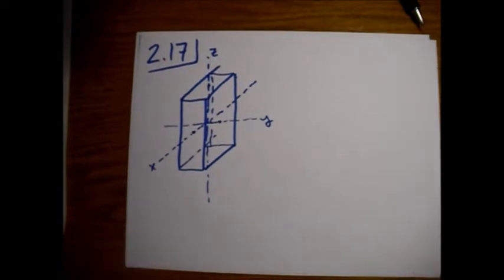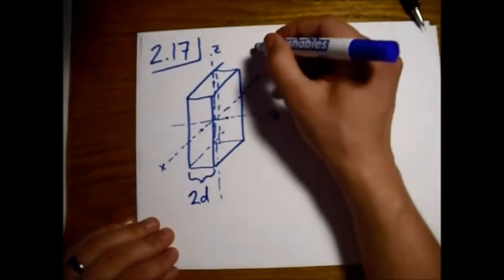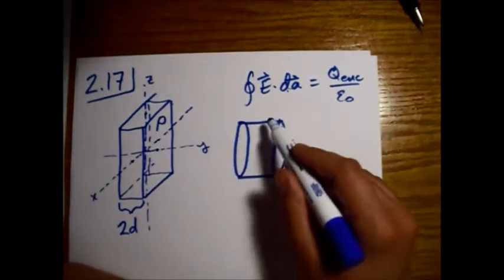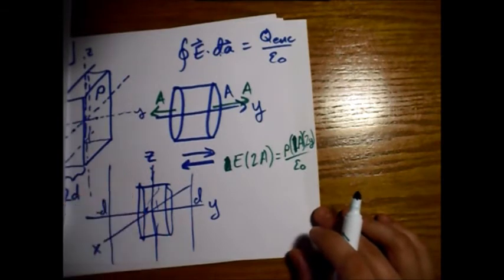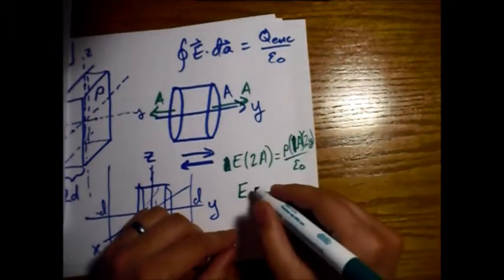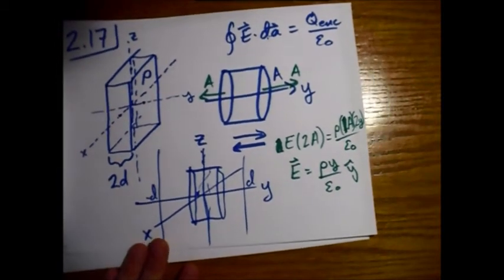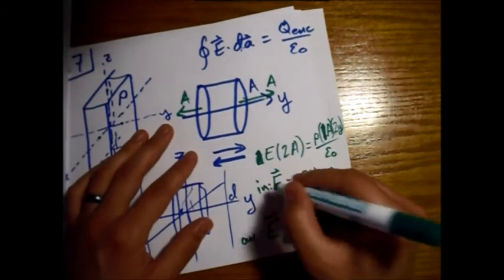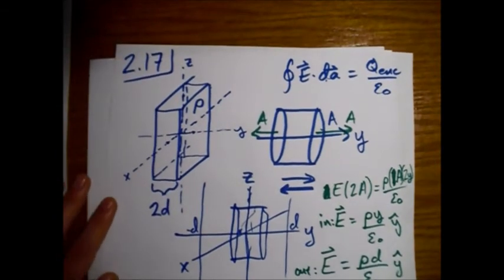Griffiths Electrodynamics Problem 2.17: Electric Field of Infinite Slab of Uniform Charge Density